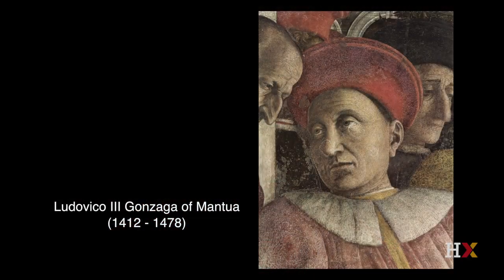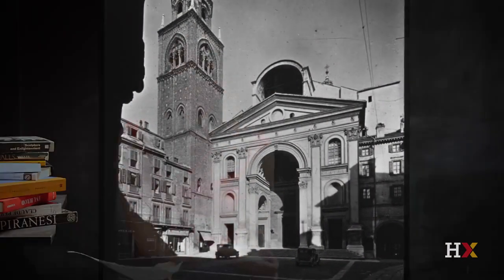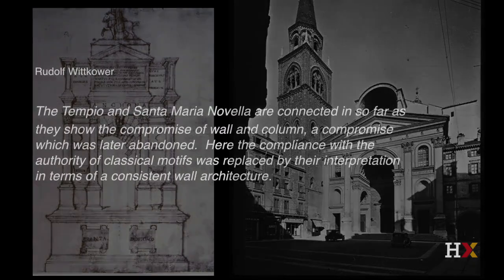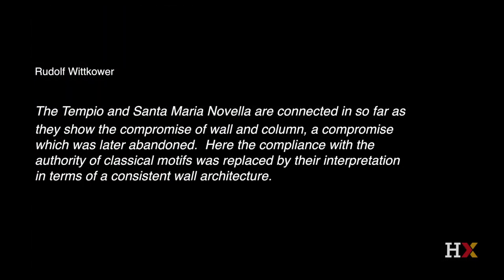2.5: San Sebastiano & Sant'Andrea